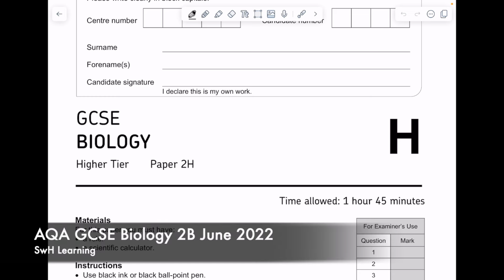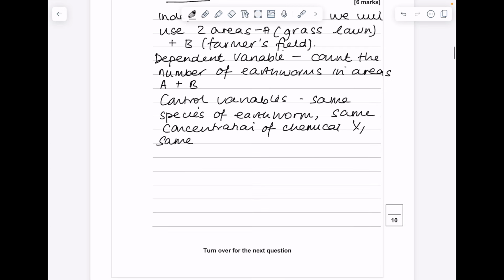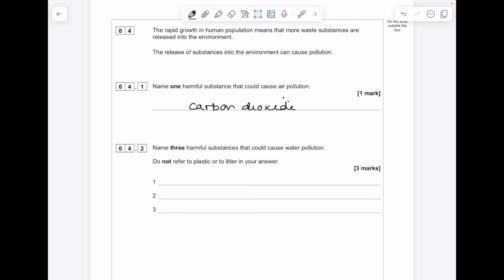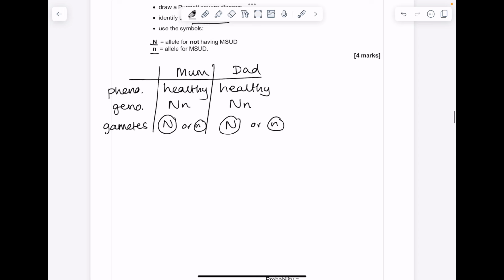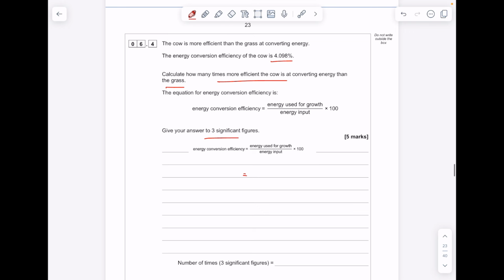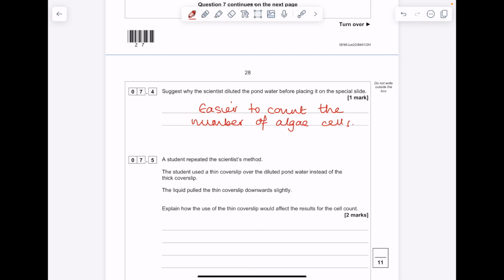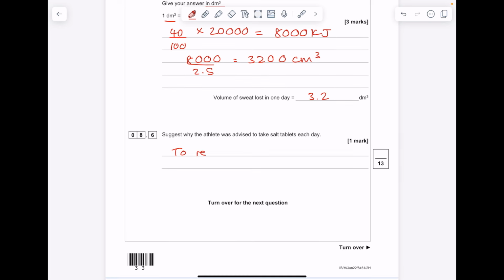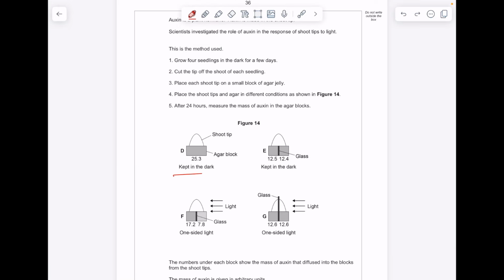AQA GCSE Biology Past Paper Walkthrough | Paper 2 | May/June 2022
Hazel answers the AQA GCSE biology paper 2B from summer 2022